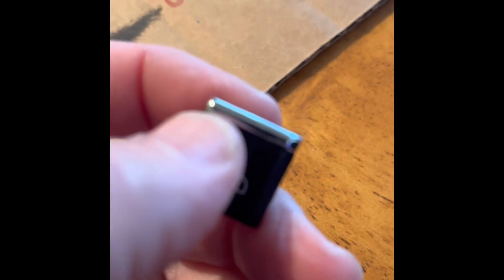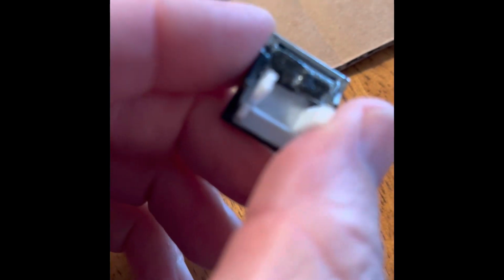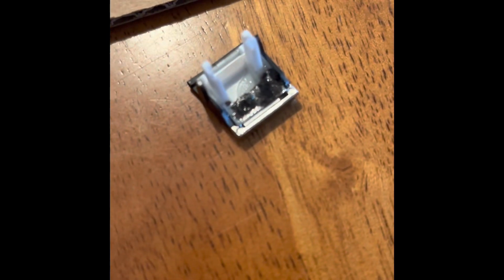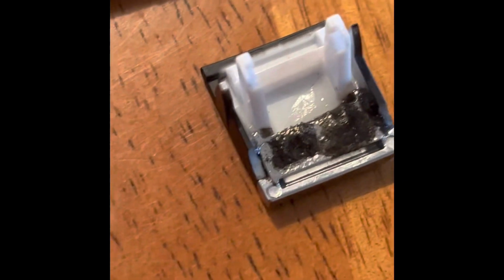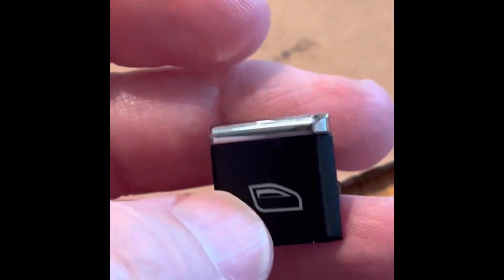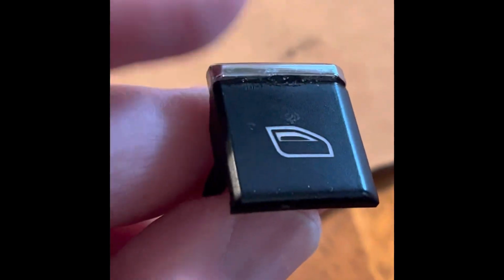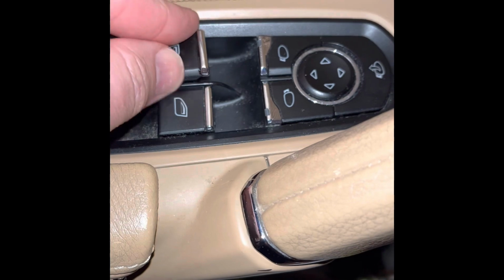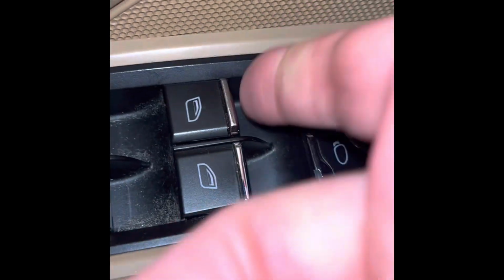Porsche Cayenne 958 broken window switch chrome trim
958 broken window switch chrome trim

It happens to all of us.  Save those broken parts and fix it instead of buying a new switch assemble.